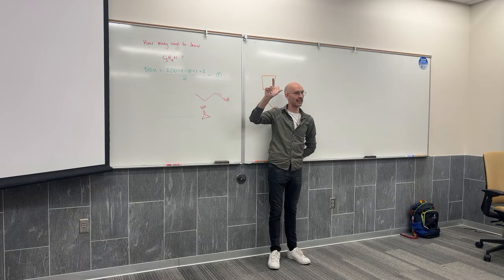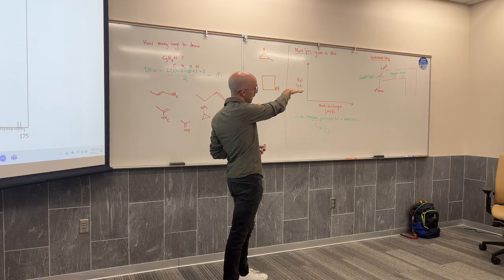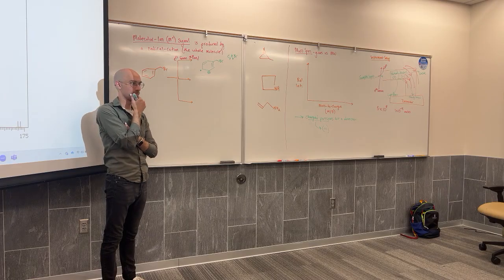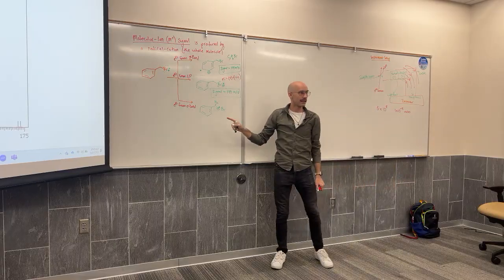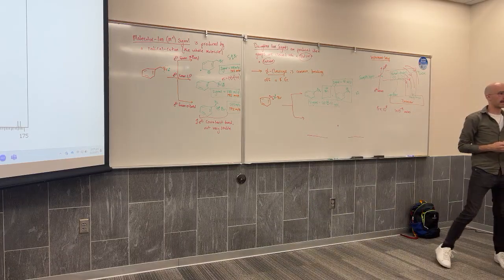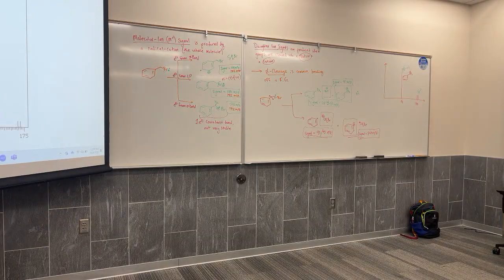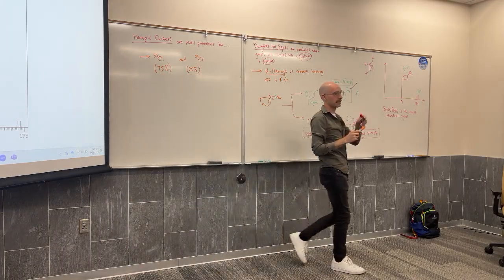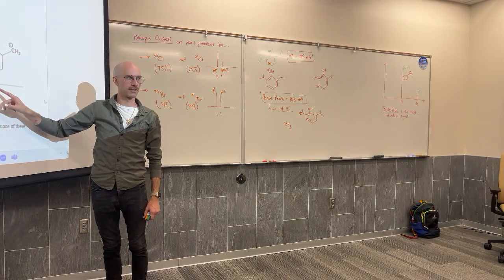Mass Spectrometry (Mass Spec)